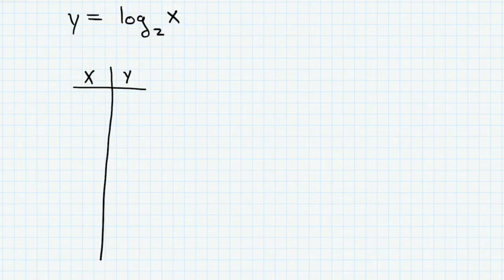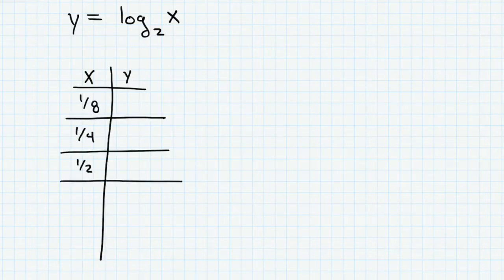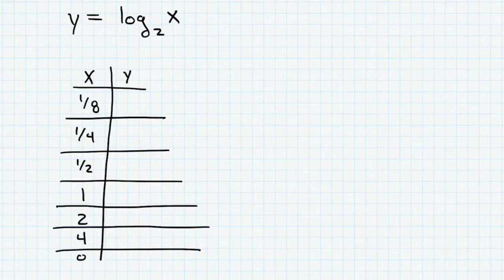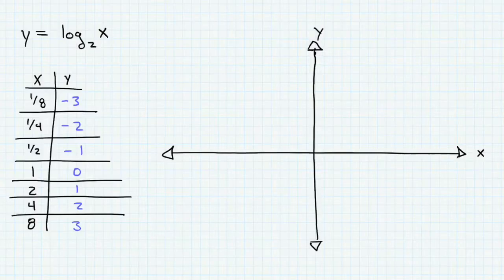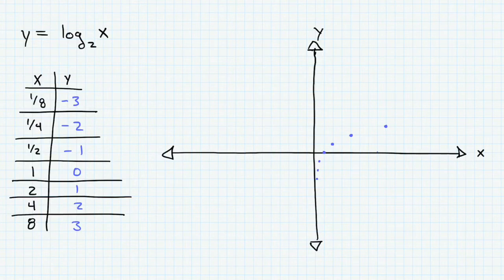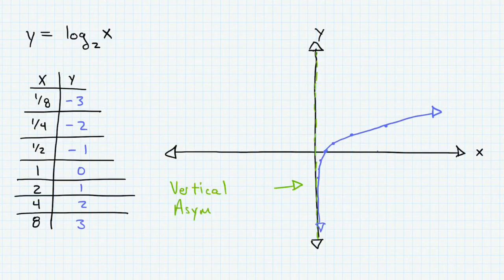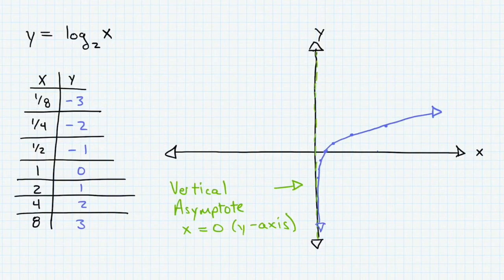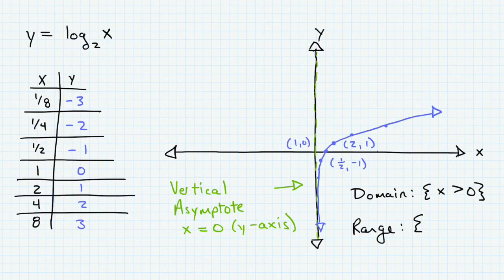11. Graph the following using a table of values y = log(2)x